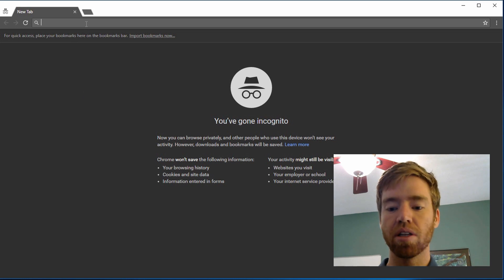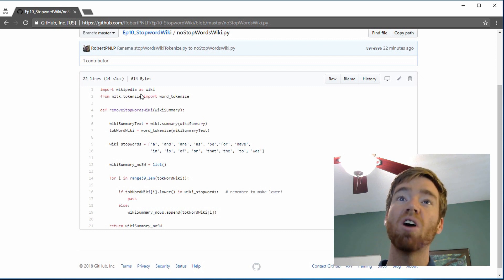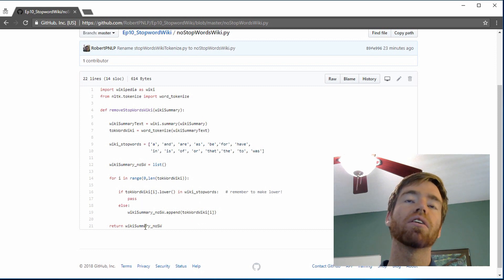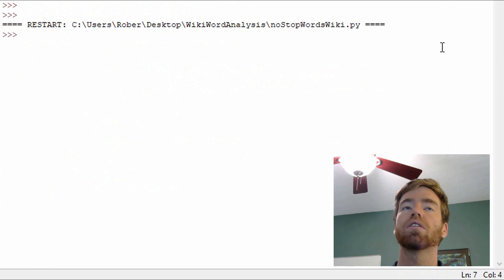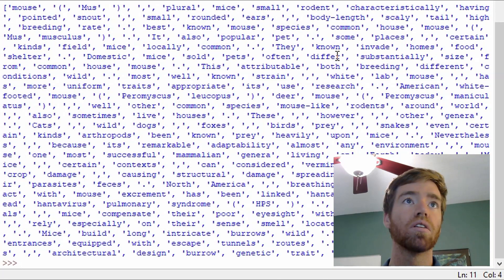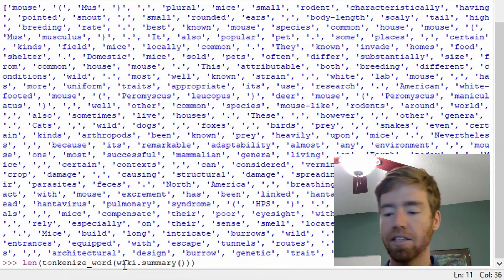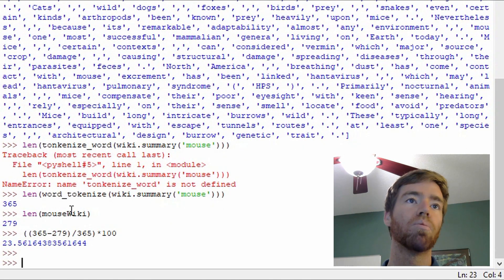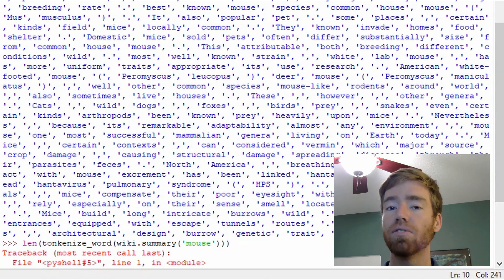Ep 10 Python NLTK | Create Custom Stopwords Function